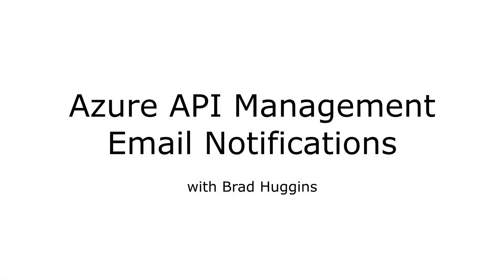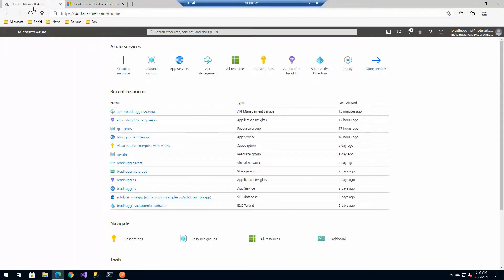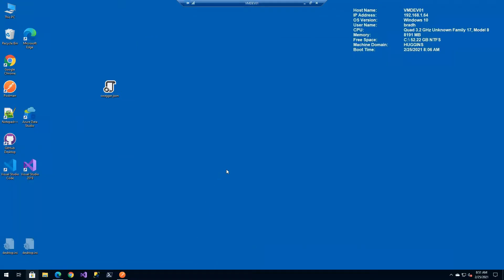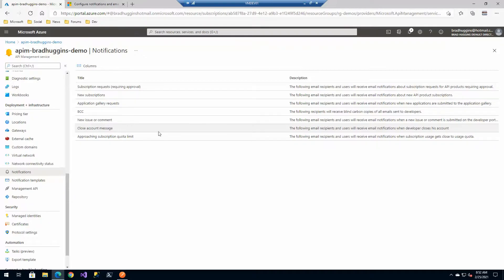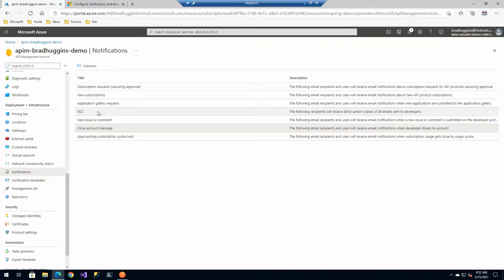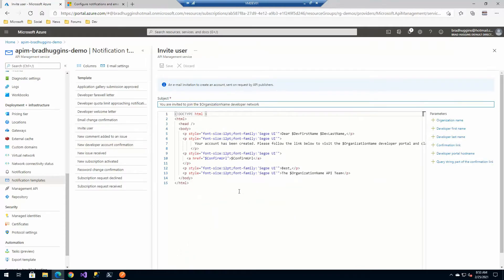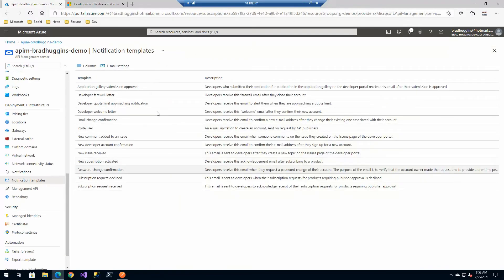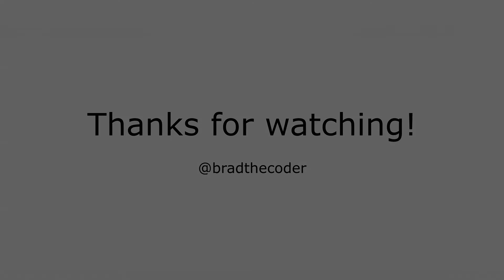Azure API Management - Email Notifications (walk-through 05)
In this video, I will walk through email notifications and related settings for Azure API Management via the Azure portal.

I will demonstrate how to configure notifications for specific events, and to configure the email templates that are used to communicate with the administrators and developers.